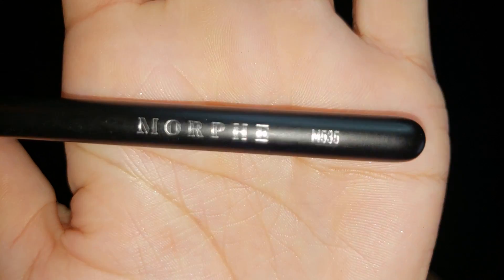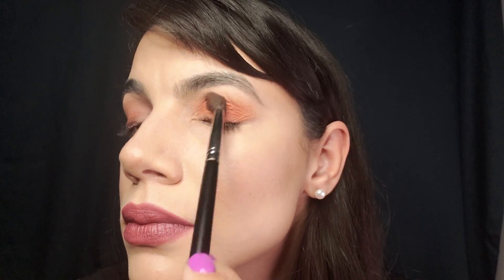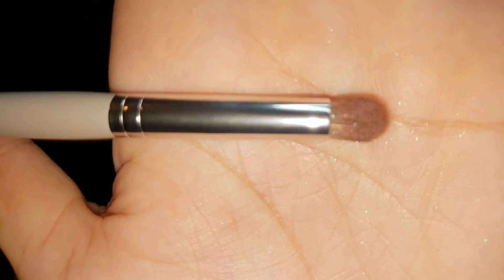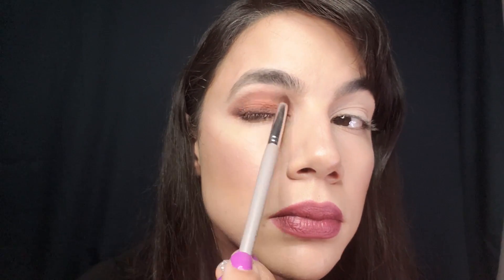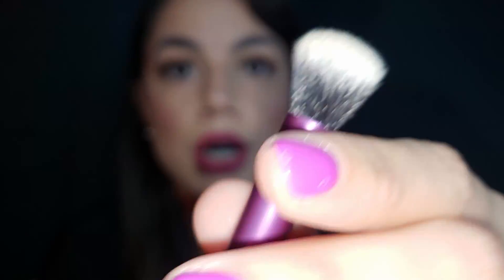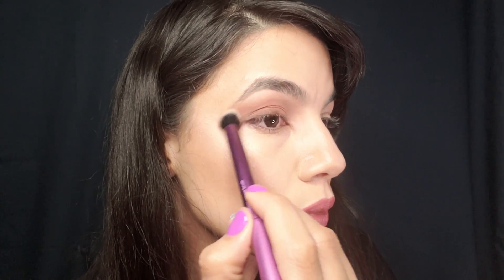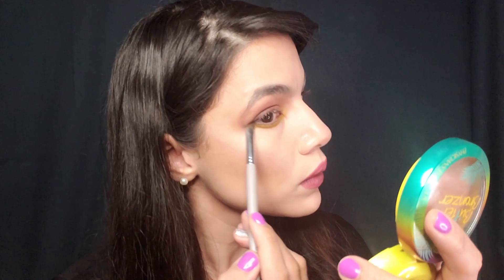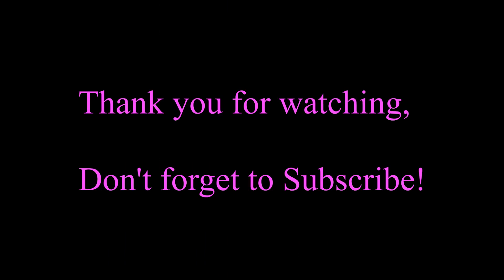MUST HAVE MAKEUP BRUSHES & HOW TO USE l EYES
Hi Love,

Today's video is all about the brushes you can purchase as a beginner or if your just looking to try new brushes. We often see a list of brushes that we are recommended when we first start doing makeup but in reality, you just need at least your core ((eye shadow)) brushes when you start with your makeup endeavors. I wanted to really break it down to you in a short simple video as to why you can purchase cheaper brushes but still get the desire outcome you see on other tutorials, IG, facebook, etc. Hope you find this helpful.

Let's chat:
makeupby.christie
Products used during this video:
Colourpop Cosmetics- Yes, Please palette.

Brushes mentioned:

Sephora: Precision Smudge/// Smudge

Real Techniques: Deluxe Crease Brush (comes in a kit)

Everything that I review on this channel is my genuine opinion on products, skincare tips, makeup tips. Honesty is of the upmost importance. If I review a product I dislike, I will be transparent with you all. I hope you can appreciate that sort of feedback and review. xo.